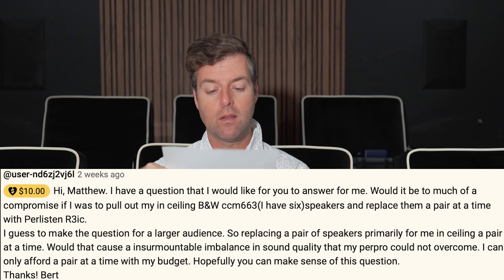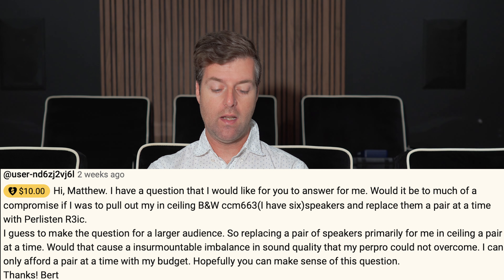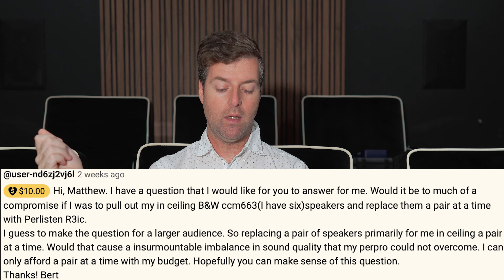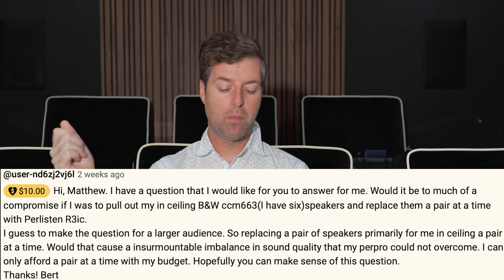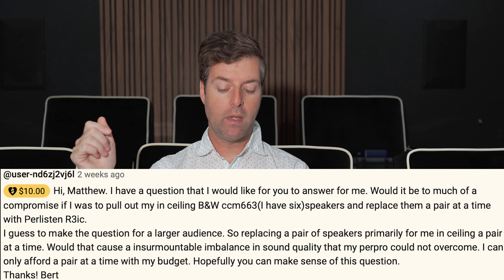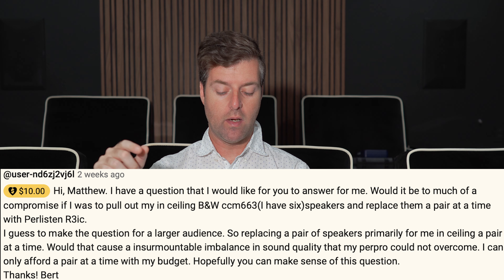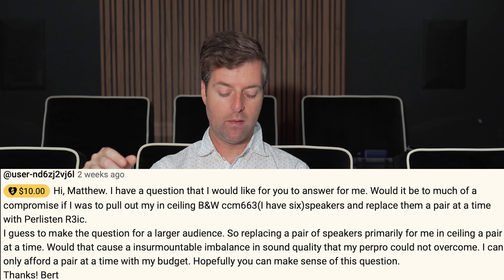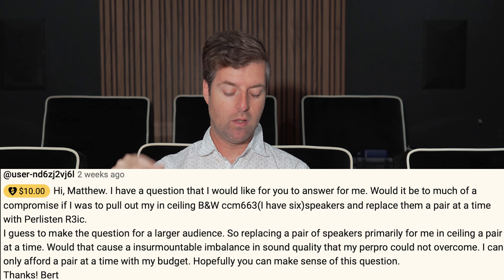Dolby Atmos in-ceiling: Incremental vs. Full Upgrade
Got questions about Home Theater, Acoustics, AV equipment, or the science behind it all? Drop them in the comments below, and I GUARANTEE to answer all the questions with a YouTube Super Feature "$THANKS" in an upcoming videos!  Here's how:

Use the YouTube mobile app to open a Short or long form video. Under the long form video, select Super Thanks . If you’re watching a Short, tap Comments and then Super Thanks .
Choose the amount that you want to spend. Select "BUY AND SEND" to complete your purchase.

Your comment will be highlighted with a colorful chip, making it stand out in the comments section, and your support will be publicly acknowledged.